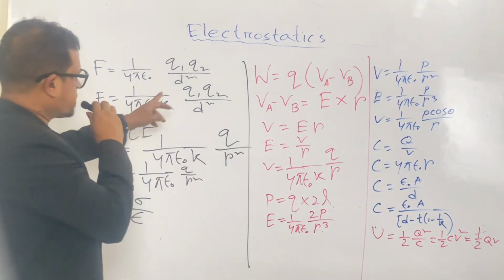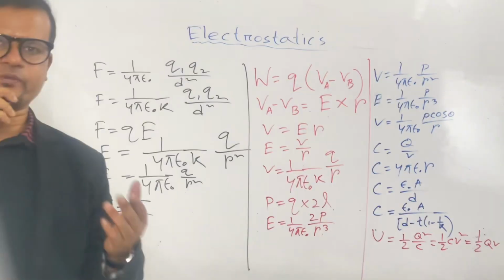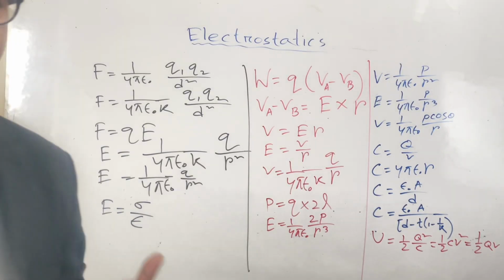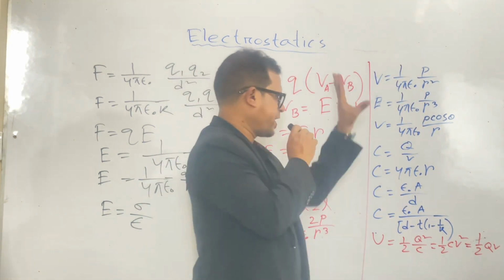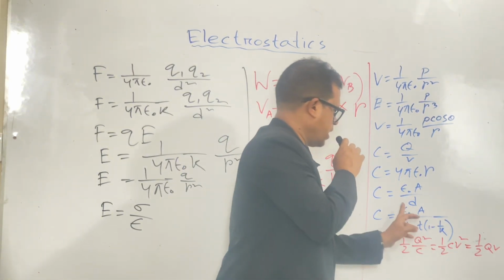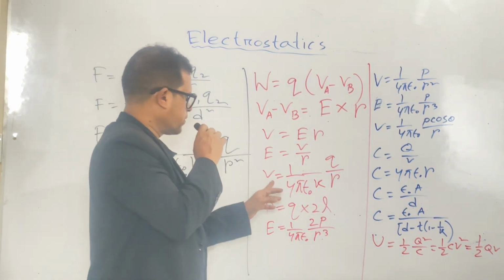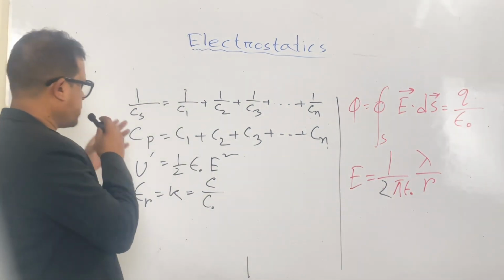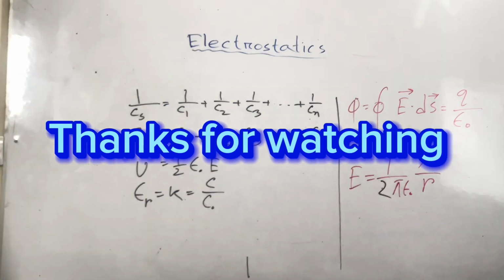(2) Chapter Two: Static Electricity Equation